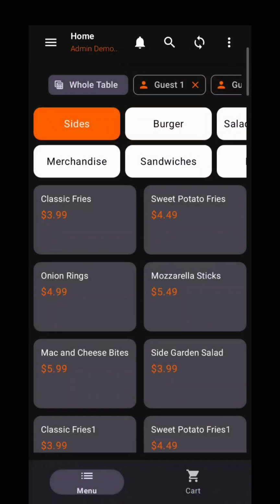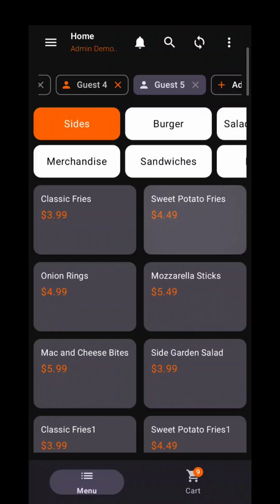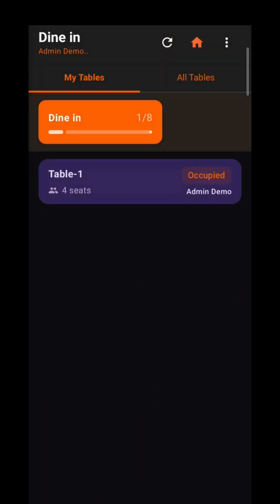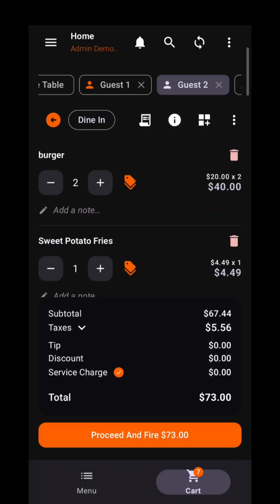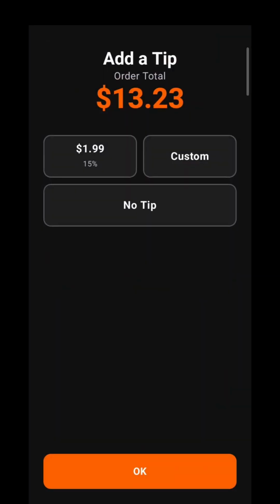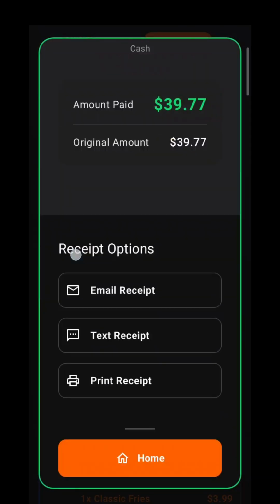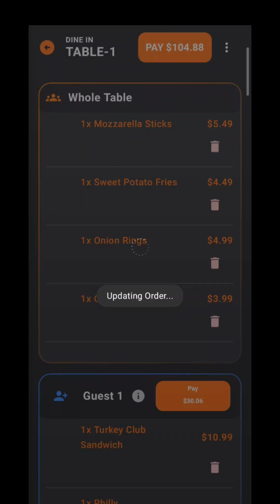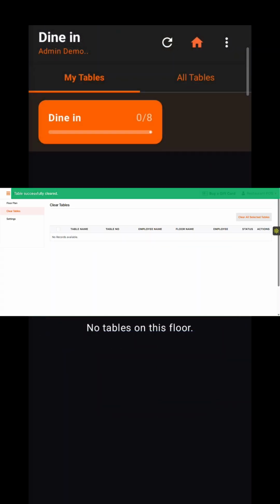Dine In POS System Full Order Flow | Table, Guest & Split Payment Explained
Learn the complete dine in POS system order flow step by step.
This video explains table management, guest-wise ordering, firing orders to kitchen, updating orders, split payments, tips, and clearing tables in a simple way.

Perfect for restaurant owners, managers, and staff looking to master dine-in operations using a POS system.